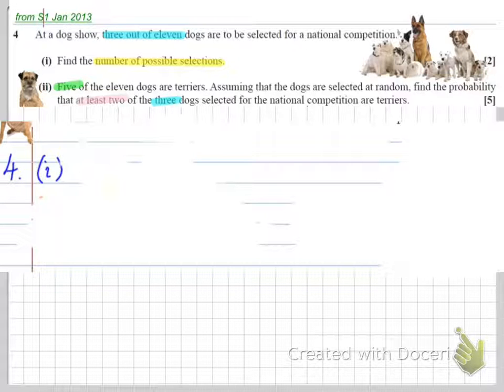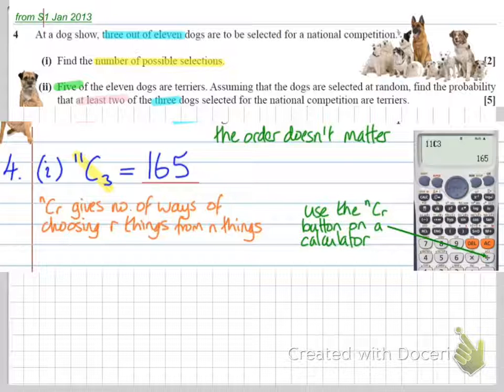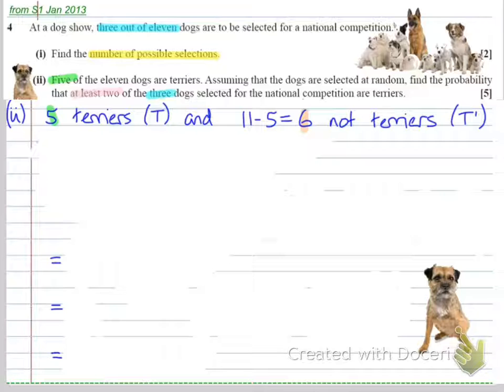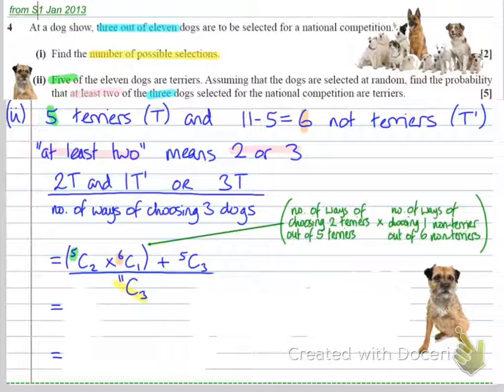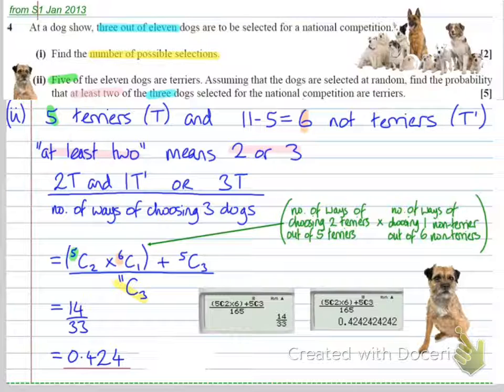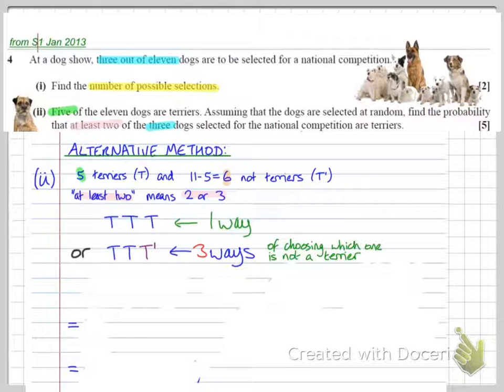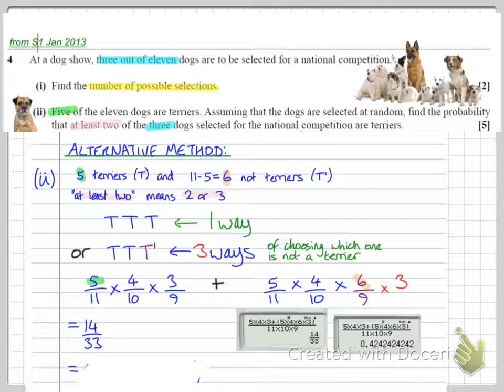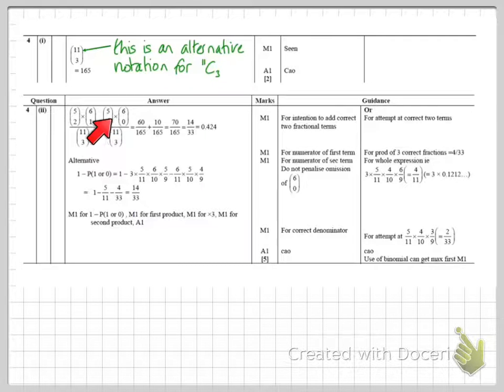S1 mei jan 13 q4